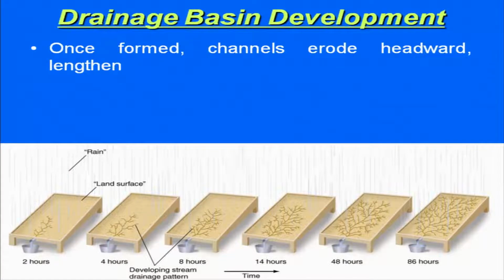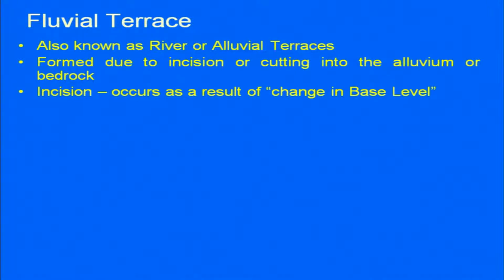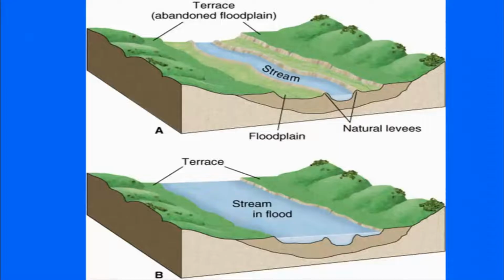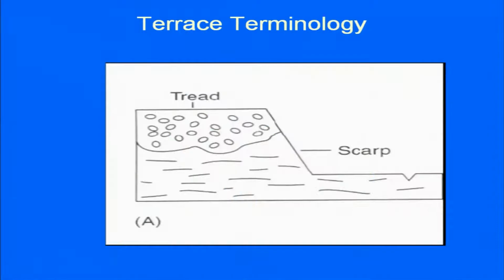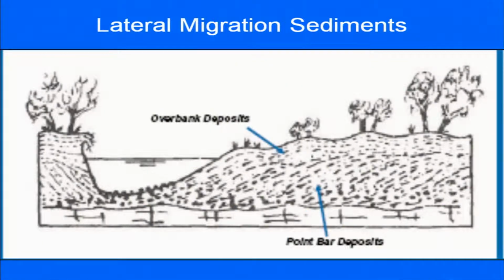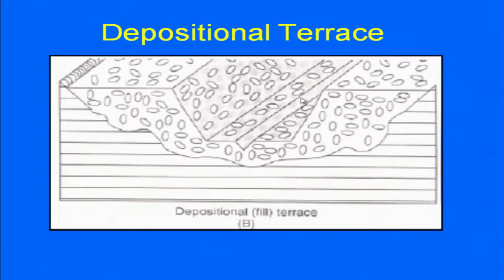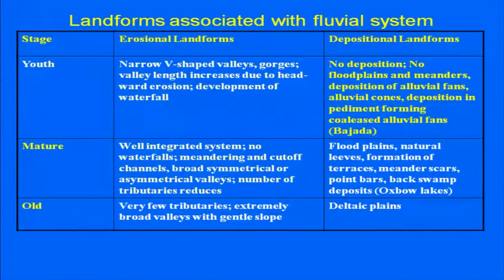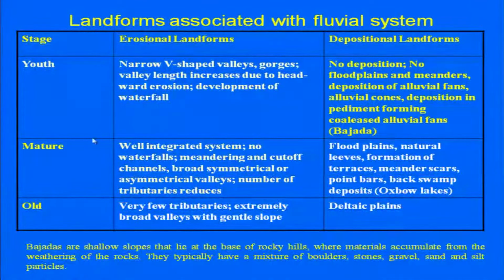noc19-ce46-lec20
Fluvial terrace, Strath terraces, fluvial stages, Drainage basin

 To access the translated content:
1. The translated content of this course is available in regional languages.
 2. Regional language subtitles available for this course
 To watch the subtitles in regional languages:
 1. Click on the lecture under Course Details.
 2. Play the video.
 3. Now click on the Settings icon and a list of features will display
 4. From that select the option Subtitles/CC.
 5. Now select the Language from the available languages to read the subtitle in the regional language.